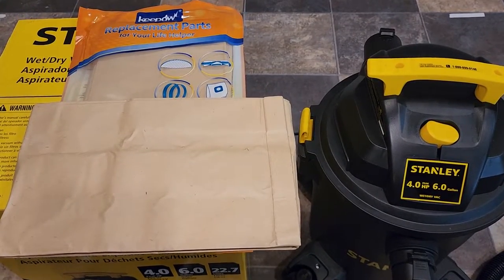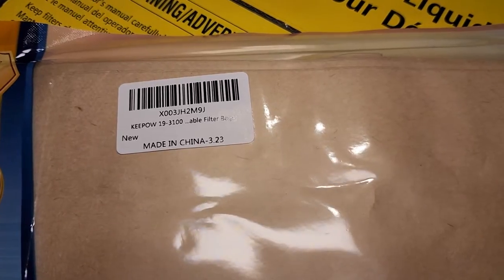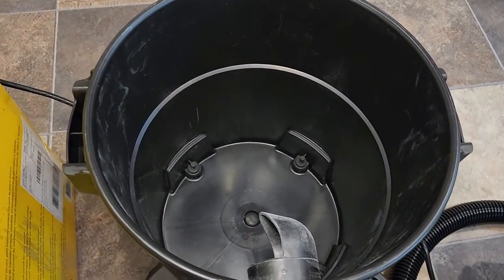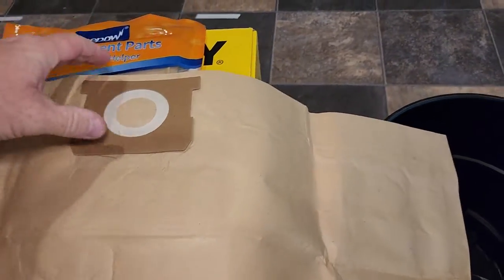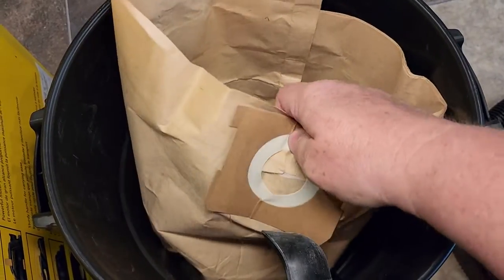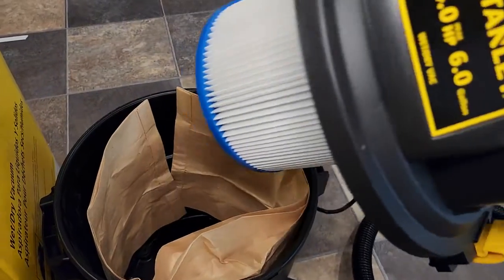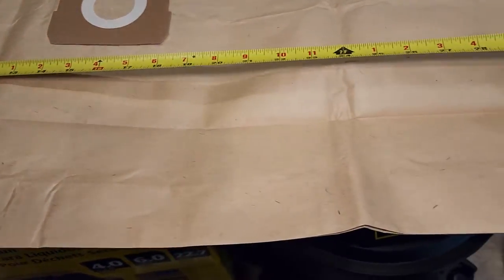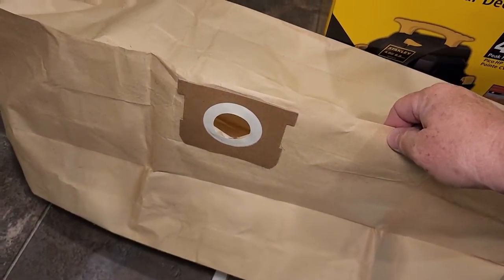How To Add / Change Filter Bag Stanley Wet / Dry Vacuum by Keepow Review 19-3100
KEEPOW 19-3100 Shop Vac Bags Compatible with Stanley 5-6 Gallon wet dry vacuum, 4 Pack Disposable Filter Bags (paid link)
Stanley - SL18116P Wet/Dry Vacuum, 6 Gallon, 4 Horsepower Black (paid link)
How big is it and how many watts is it?  How to change the filter.